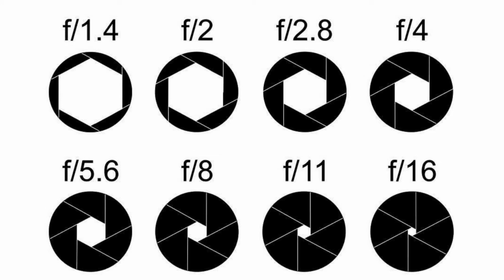Photography tutorial What is Aperture?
What is aperture in photography?

Watch this video for a quick and easy explanation.

Want to get a blurry background in your image? You need to learn how to use the aperture to achieve this. Watch the video to learn how to create a blurry background in your photo.

Web Nikon and DSLR camera tutorials, guides and reviews. If you need help using your Nikon Dslr camera, then I will guide you through learning the controls and functions. I will also explain the fundamentals of photography such as ISO, aperture and Shutter speed.
Want to learn how to use manual mode on your camera, I will explain how to set a correct exposure using your camera's exposure meter and mode dial.